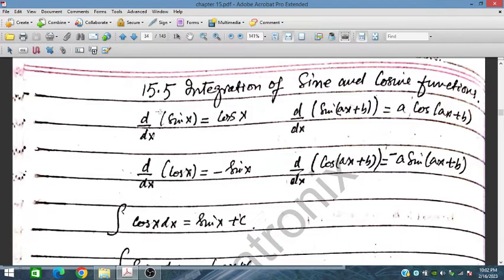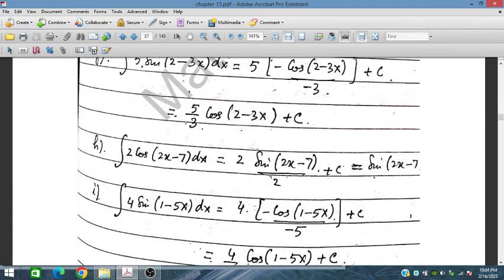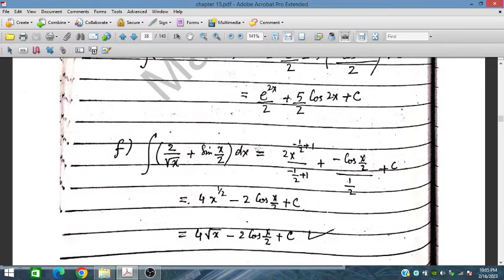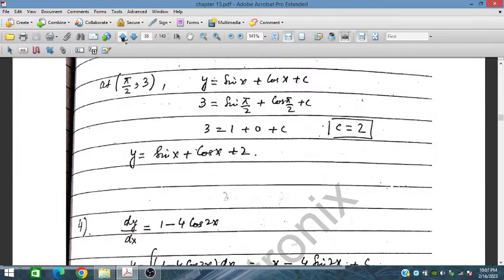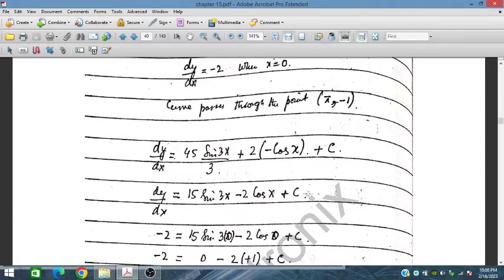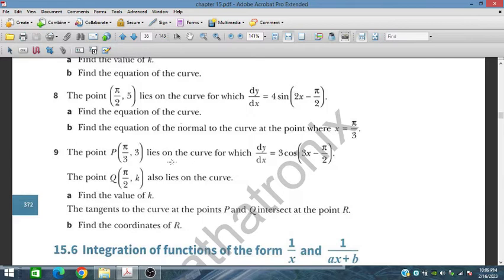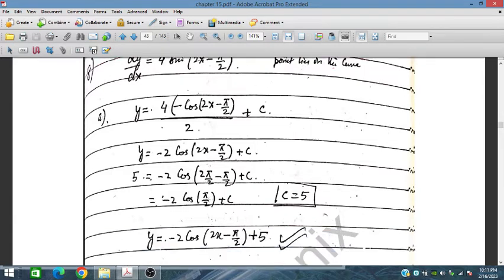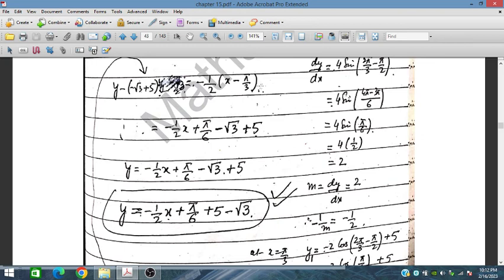Ex15.5, Integration of sin and cos functions, Additional Mathematics 4037, IGCSE and O level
This video is on the topic of Integration of sine and cosine functions. This is suitable for IGCSE and O level Students learning Additional Mathematics Course.